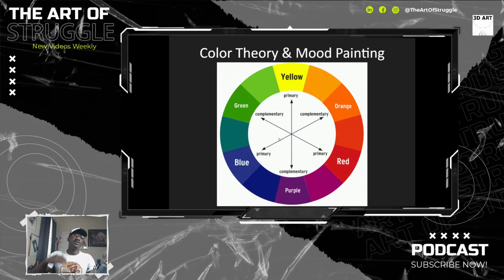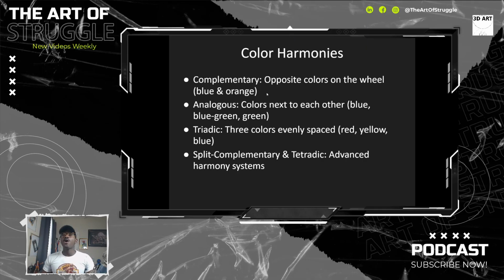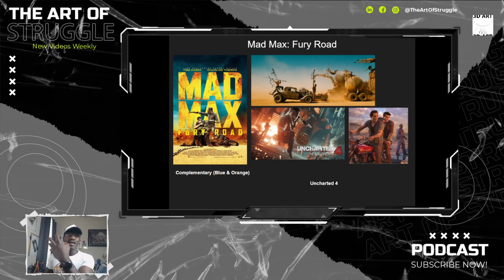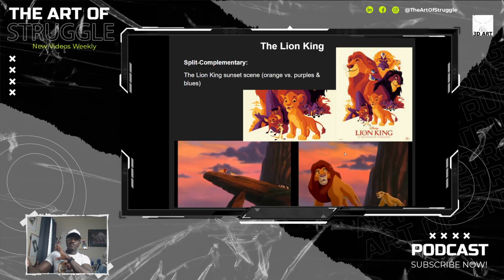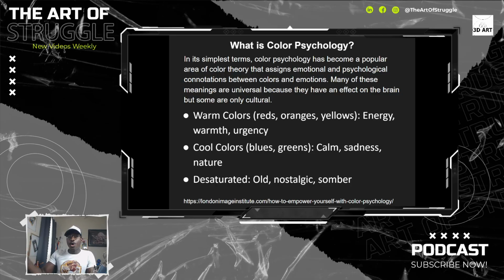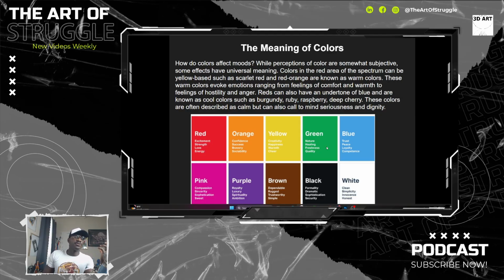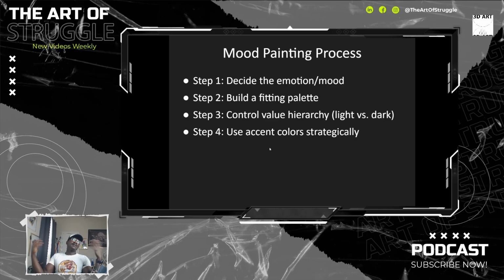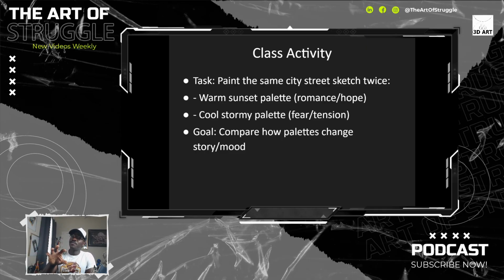🎨 Color Theory & Mood Painting | Concept Art II Lecture 🎨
In this video, we dive into how color shapes storytelling, mood, and atmosphere in concept art. You’ll learn the fundamentals of hue, saturation, and value, explore color harmonies (complementary, analogous, triadic), and see how professional artists and filmmakers use color to control emotion and guide the viewer’s eye.

We’ll also look at real examples from films and games like Blade Runner 2049, Frozen, and Inside Out to see color theory in action. Then, we’ll walk through the mood painting process step by step — from building palettes to controlling value and using accent colors for impact.

Perfect for college-level concept art students, digital painters, and aspiring visual storytellers, this lesson will help you master color as a tool for mood and narrative.

📌 What You’ll Learn:

The basics of color theory (HSV model)

How color harmonies shape composition

The psychology of color in art & design

Case studies from films and games

Step-by-step mood painting techniques